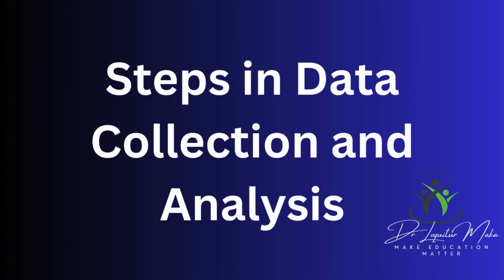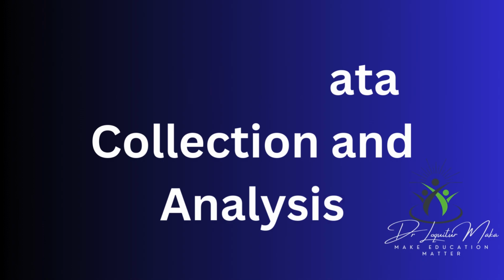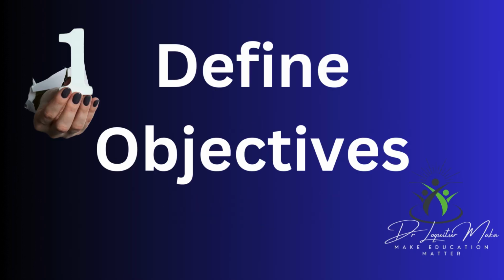Data Collection and Analysis – Transforming Data into Insights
Welcome to our latest installment in our research series! In this video, we break down the critical process of data collection and analysis, showing you how to gather high-quality data and transform it into actionable insights.

What You’ll Learn:
• The basics of data collection: understanding primary vs. secondary data
• Step-by-step strategies for planning and executing data collection
• Techniques for both quantitative and qualitative data analysis
• Real-world examples to illustrate effective data practices
• Best practices and tips to ensure your research is ethical and reliable

Whether you’re a student, researcher, or professional looking to enhance your data-driven projects, this video is packed with insights to help you succeed.